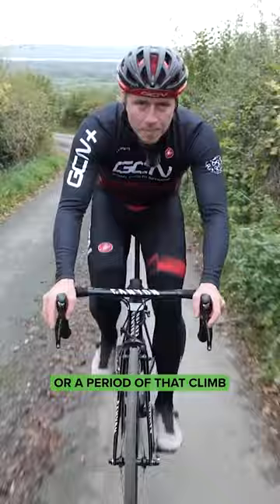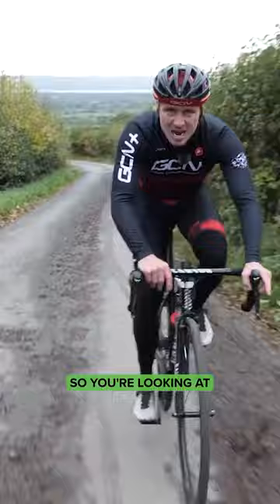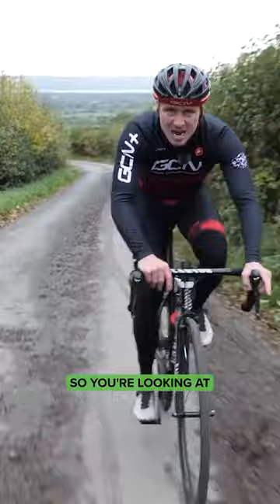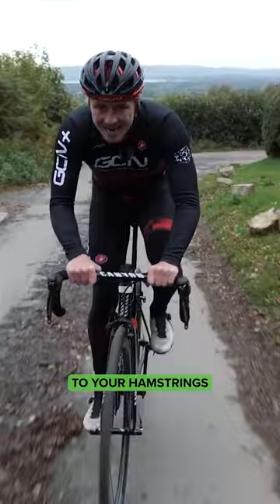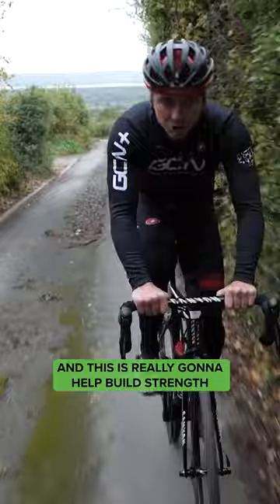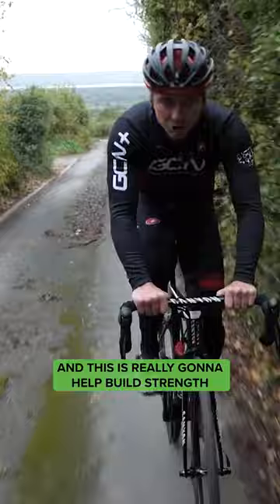Overgeared Effort! 🥵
Overgeared efforts are a great drill to help with your cadence! Why not give them a go on your weekend ride? 💪